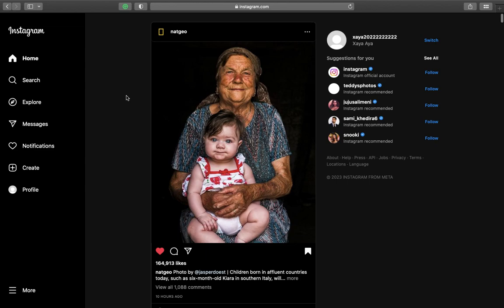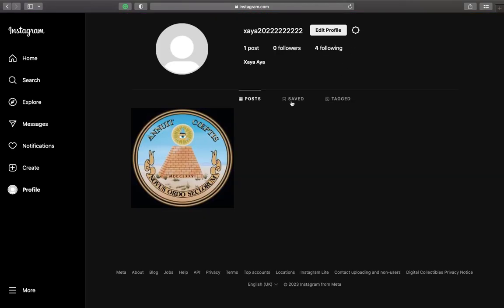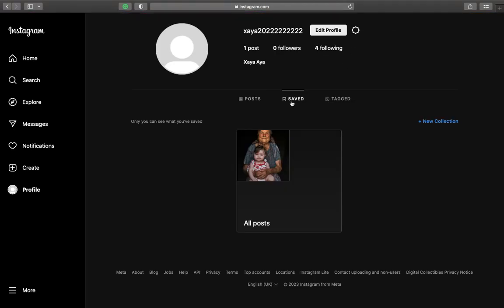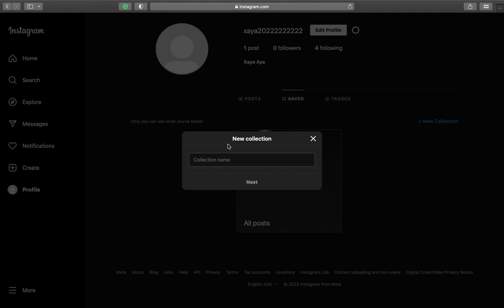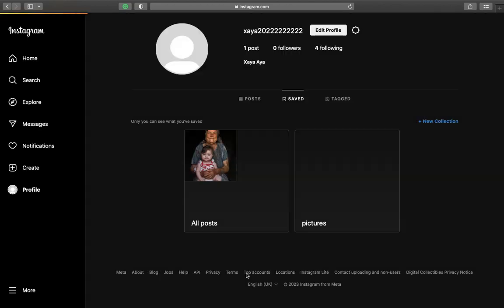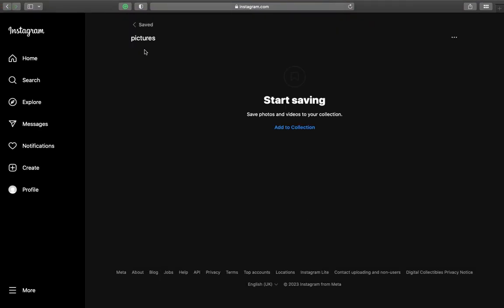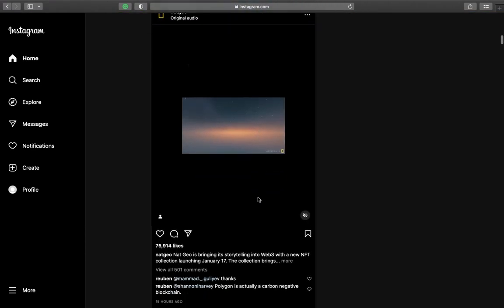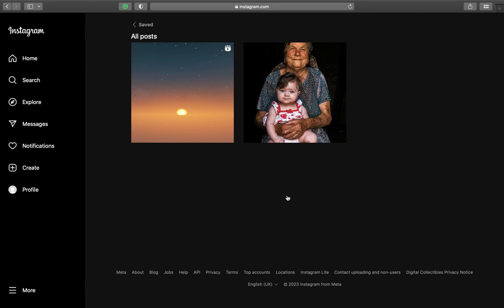How to create a new collection on Instagram?